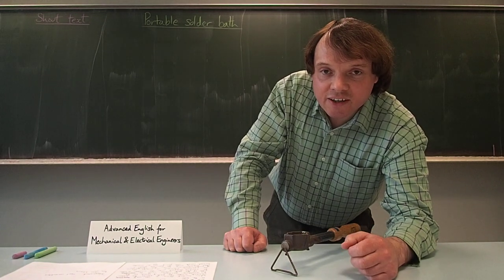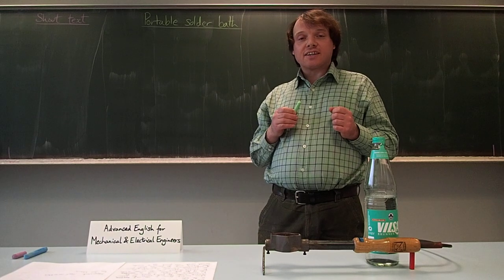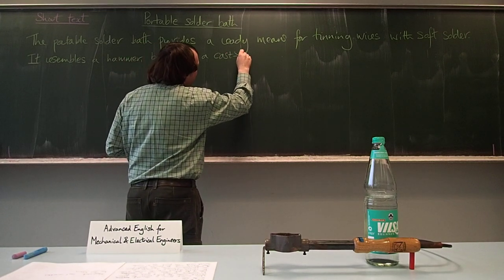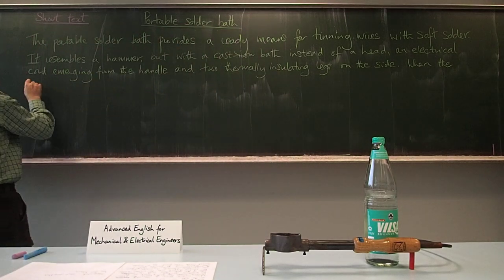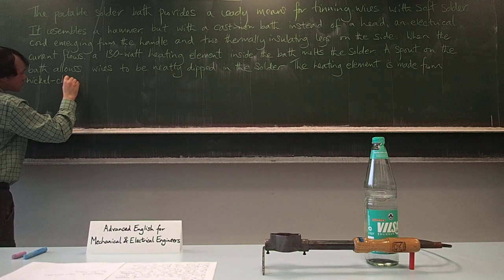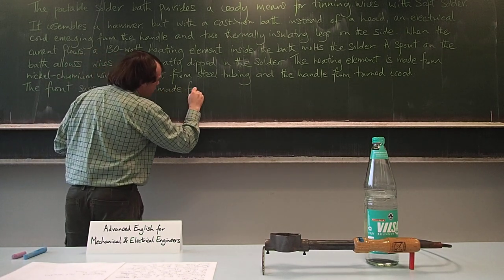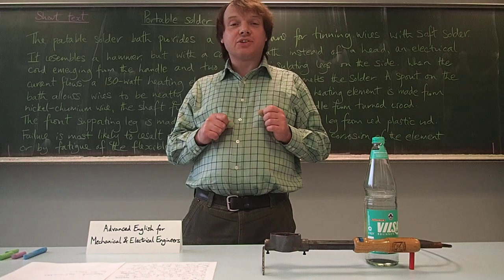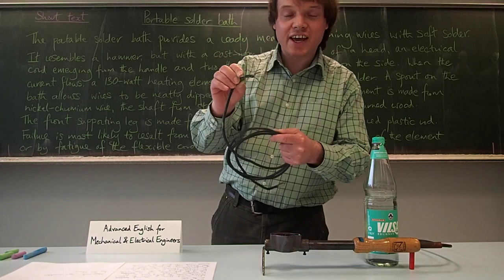Advanced English, Session 3 + Assignment 3: Writing a Short Text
Advanced English for Mechanical and Electrical Engineers at Leibniz Universität Hannover, Session 3 + Assignment 3: Writing a Short Text